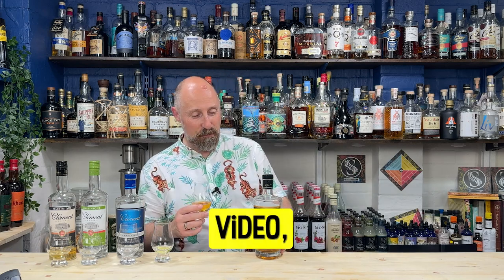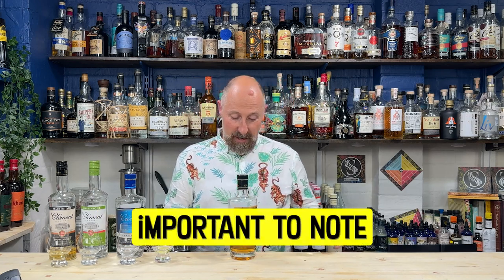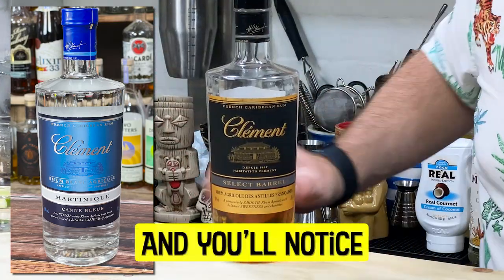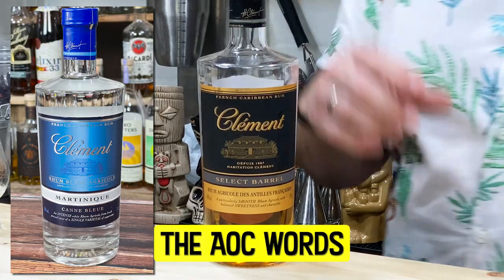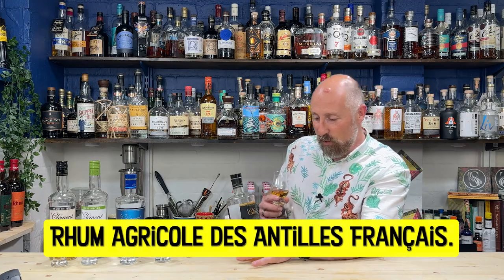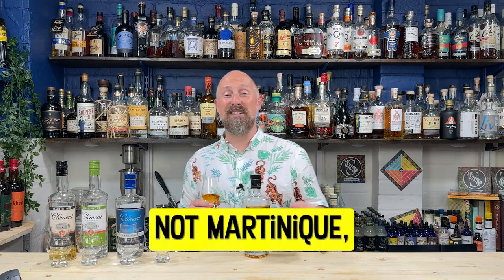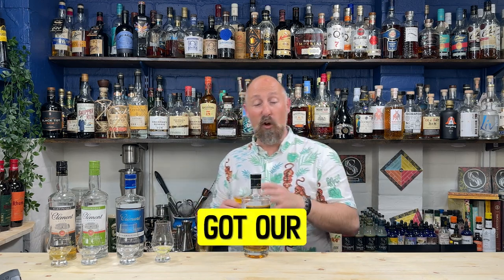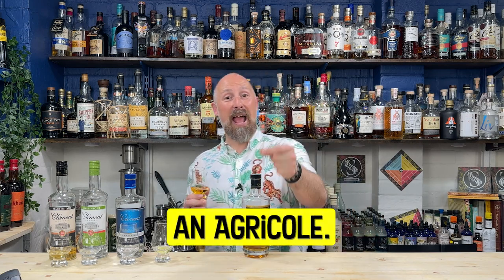Clement Select Barrel Rhum - Agricole Rhum Review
In this video, we're reviewing Clement Select Barrel 40% Vieux Rhum Agricole from Martinique. Clement is a light, fruity rhum that is perfect for enjoying as a sipper or mixer. We'll give you our thoughts on this delicious rhum.

If you're looking for a delicious rhum to enjoy on your next island vacation, then you need to check out Clement! This rhum is light and fruity, perfect for any occasion.

STRATFORD SODA
This link will auto-populate the Discount at Checkout.